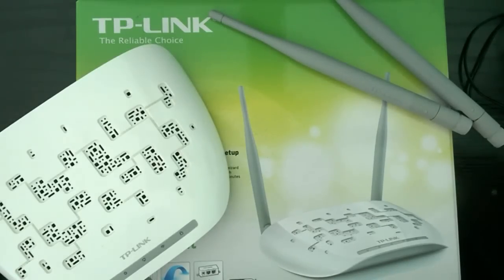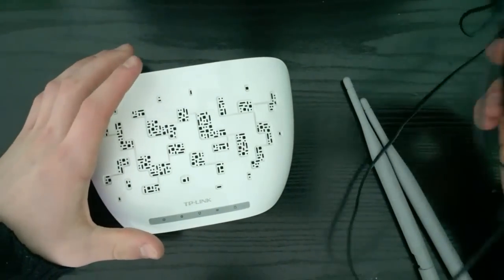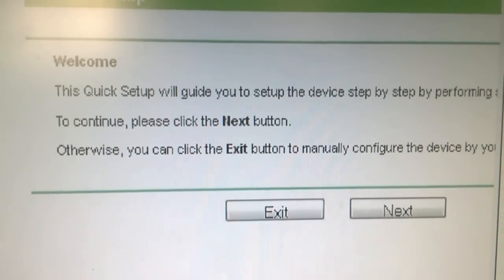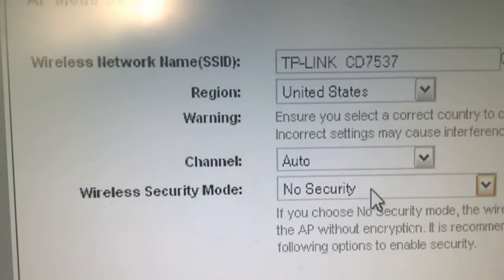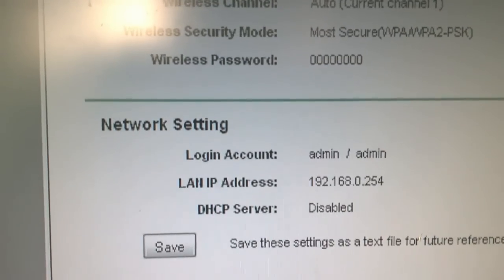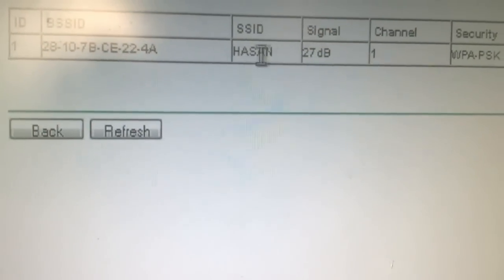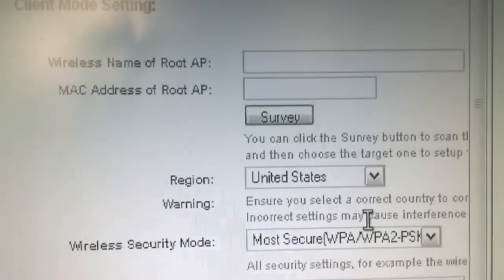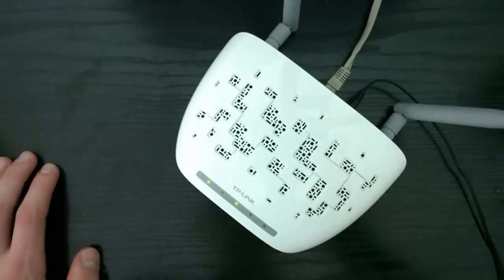How to set up a TP-LINK router (Wireless N Access Point)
To enter the setup search